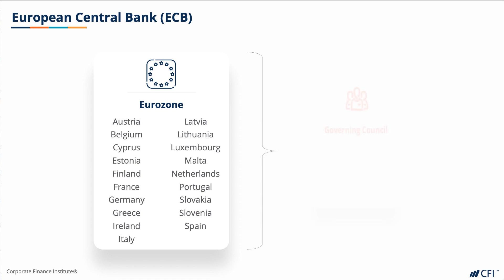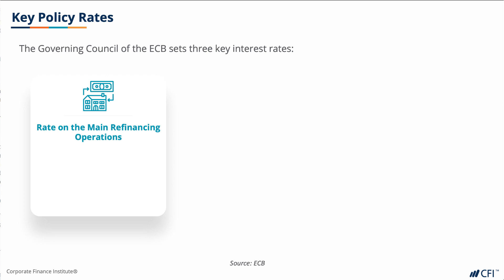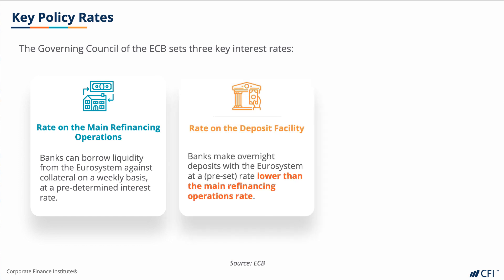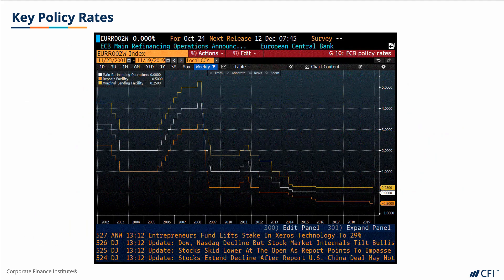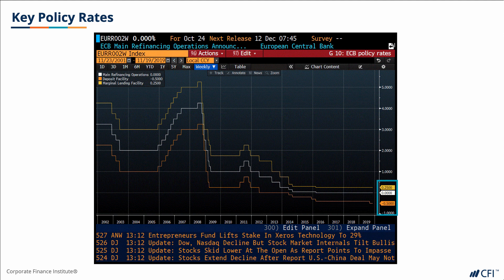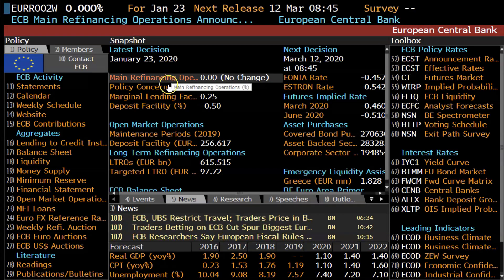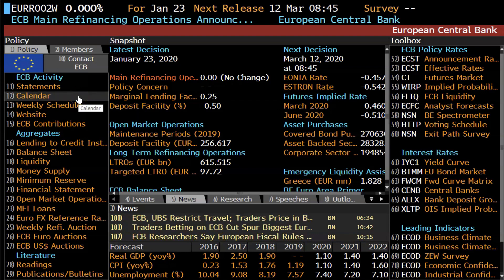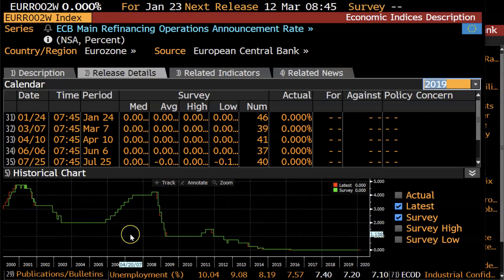European Central Bank | Economics for Capital Markets | Part 5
Economics for Capital Markets | Corporate Finance Institute®

Enroll in the full course to earn your certification and advance your career

In this Economics for Capital Markets course, we will go over important economic principles that impact financial markets, rather than worry about Micro/Macro theory. We will introduce economic events and cover how to differentiate between economic releases and economic indicators. We will do a quick refresher on Central Banks and monetary policy, before we dive into specific examples such as The Federal Reserve (The Fed), European Central Bank (ECB), Bank of England, and Bank of Japan, and discuss these institutions and their policies in detail. After having learned about Central Banks, we will go back to economic indicators and give examples of some of the more important ones to be familiar with, such as: Gross Domestic Product (GDP), Consumer Price Index (CPI), Purchasing Managers’ Index (PMI), and Building Permits. Finally, we will end the course by discussing the impact on markets and how the markets should react to economic news vs. how they react in real life.

Corporate Finance Institute® (CFI) is a leading global provider of online financial modeling and valuation courses. Since 2016, CFI’s programs and certifications have been delivered to over 500,000 individuals at top universities, investment banks, accounting firms, and operating companies around the world. The modern financial analyst requires a well-rounded skill set that takes time to acquire. Some of the skills are developed in university, some are developed on the job, and some of the skills come from experience and developing a strong business intuition. At CFI, we combine all three skill sets — theory, application, and intuition — into a condensed, self-paced program that can be taken anytime, anywhere.